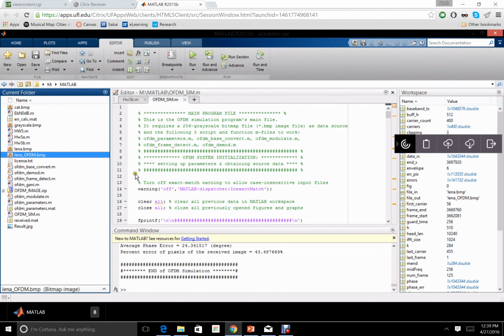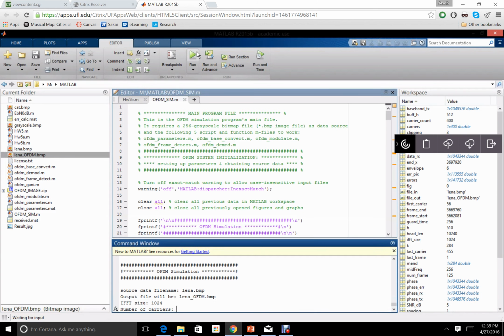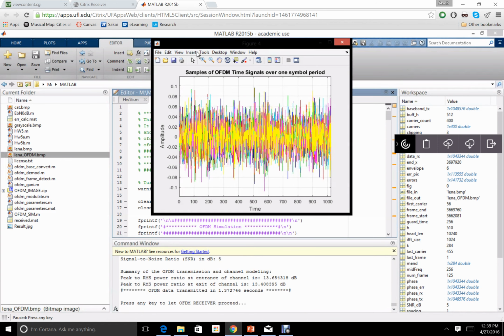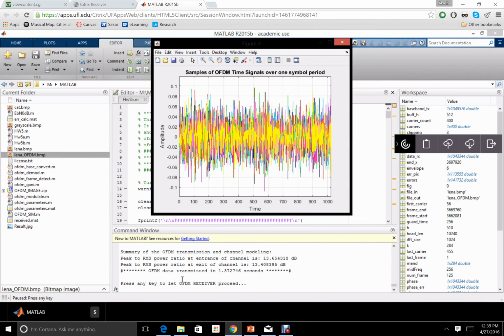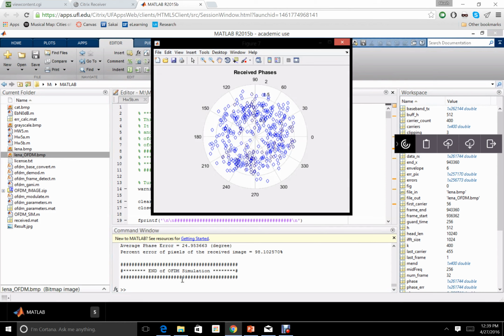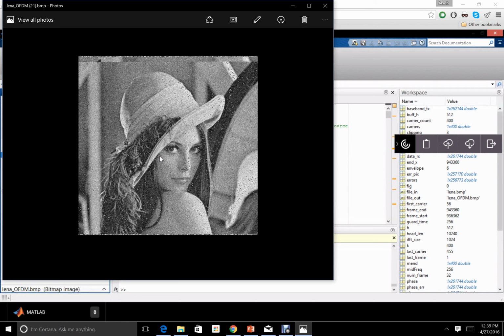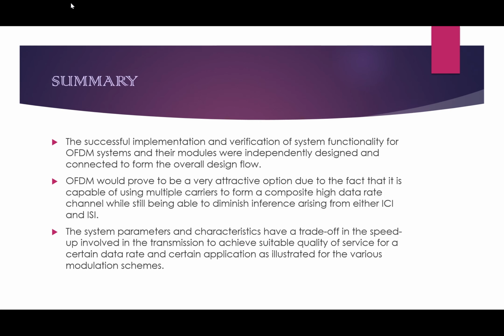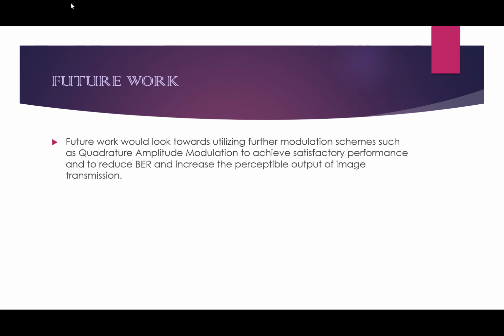Performance Analysis of Orthogonal Frequency Division Multiplexing Pt 2